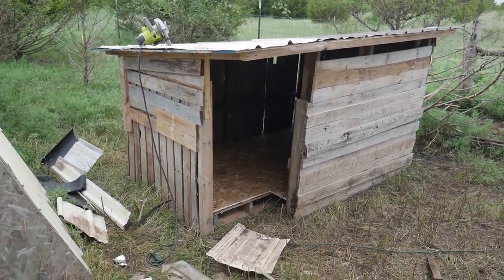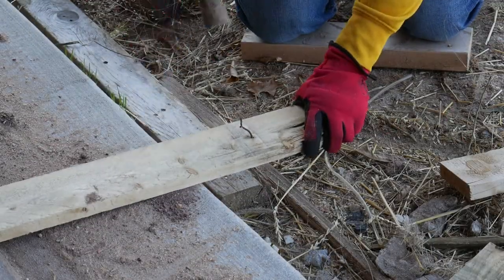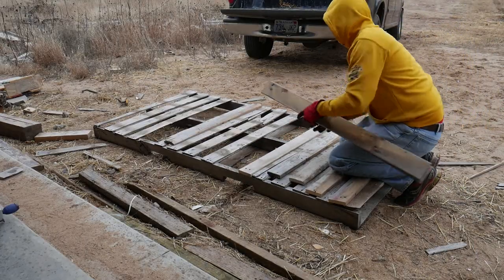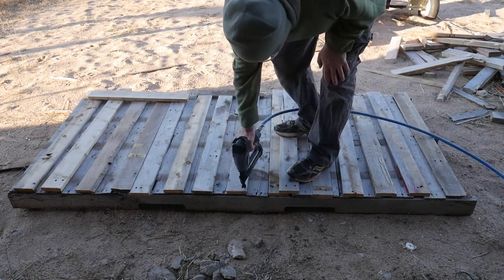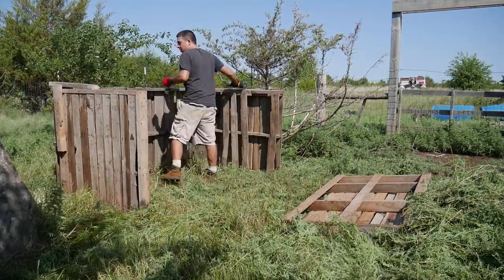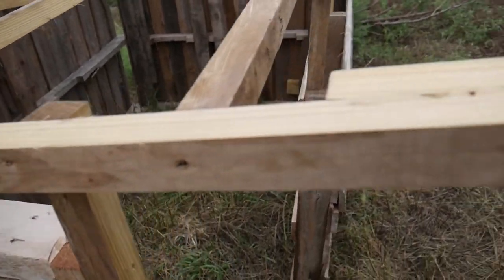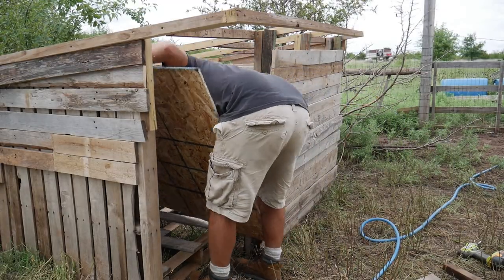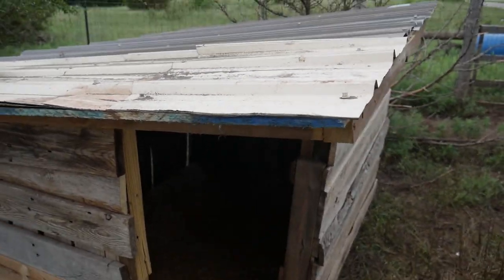DIY Goat Shelter From Pallets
I build a goat shelter from some pallets and extra wood I had around the house. The goats outgrew their small shelter and need something bigger for this winter.